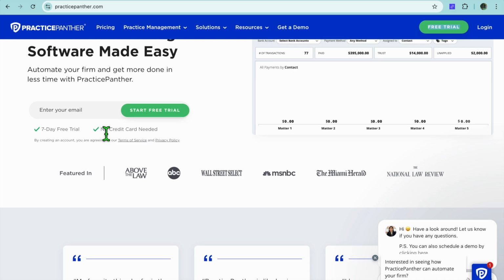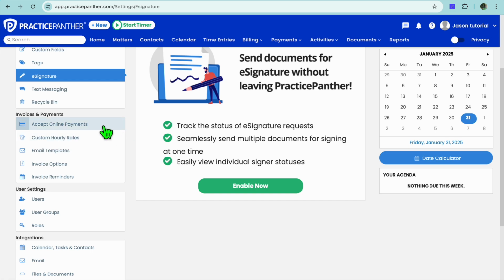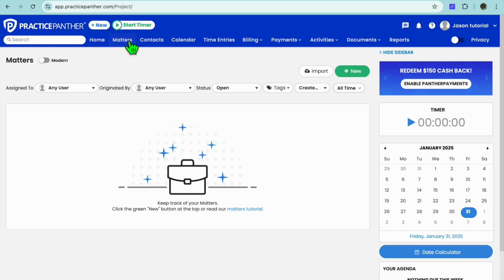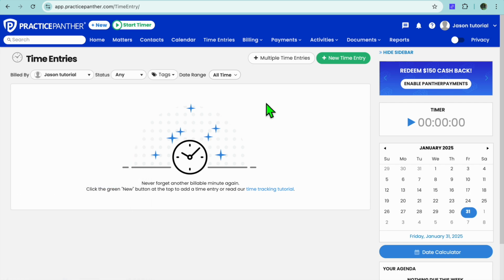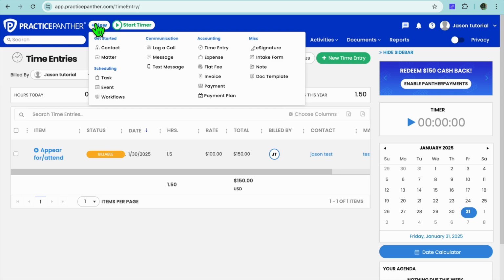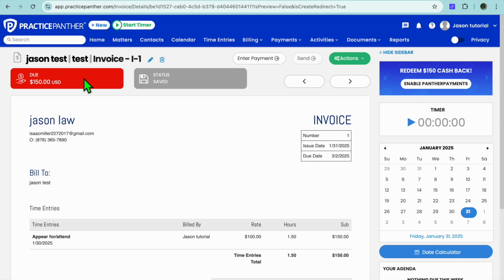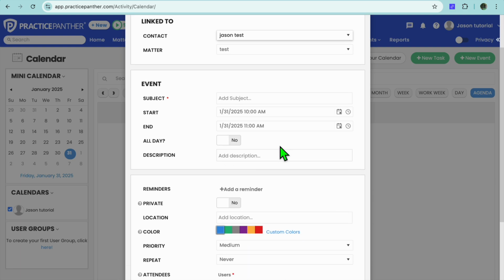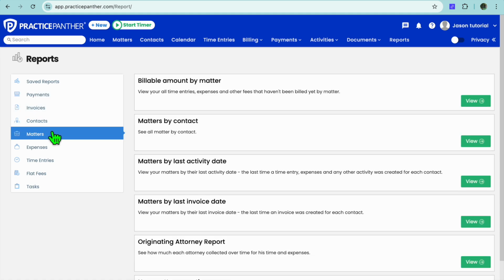PracticePanther CRM Tutorial,PRACTICEPANTHER LEGAL SOFTWARE TUTORIAL